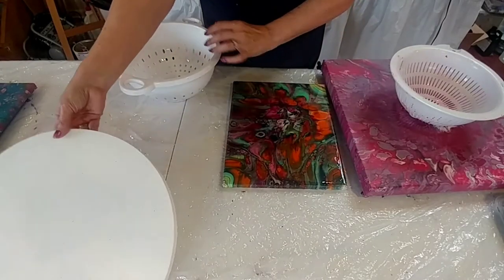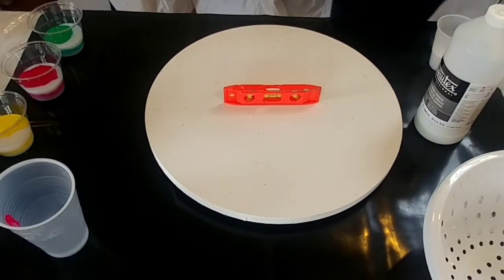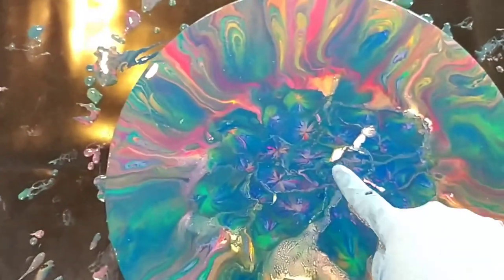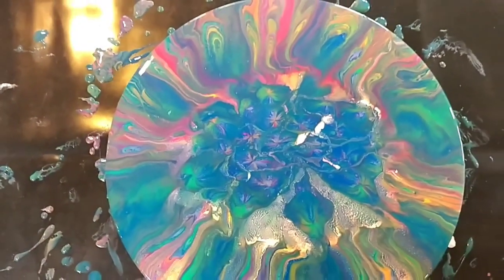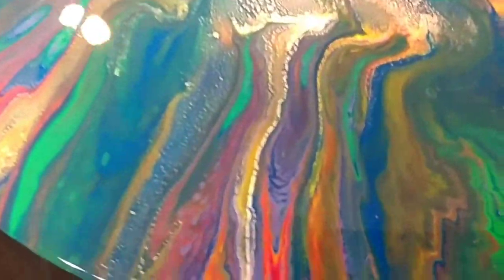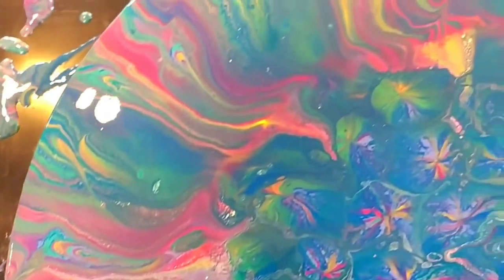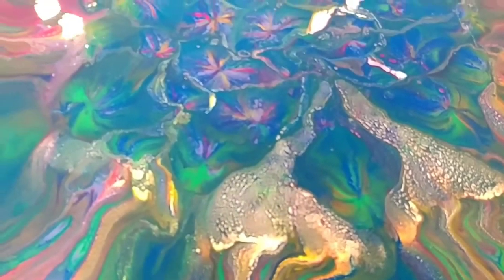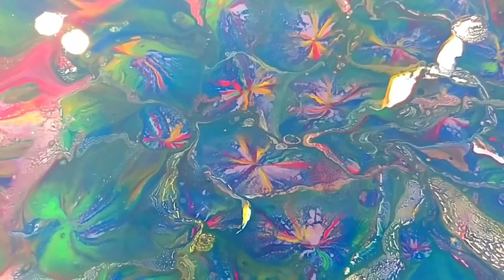Acrylic Colander Pour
I am using Liquitex pouring medium with craft paints. They did not mix well and gave me tons of chunks. Lesson learned. However, I decided to see what the result would be anyway. Here it is. Not too bad! and... the painting rocks in the end but I decided to paint over it because the blue took over as it dried.
This item is not available in my ETSY Art EmPOURium Shop.
I have follow up videos using this pre-made pouring medium and Liquitex paints with beautiful shiny finish results.

Flow Mix Recipe I Usually Use:
5.5 oz.  Elmer’s Glue All
1.5 oz. Floetrol  Flood
Links to Basic Tools I have purchased for my projects:
250 Clear Plastic Cups | 9 oz...
Liquitex Professional Flow Aid...
Elmer's Products, Inc E3860...
U.S. Art Supply Silicone Pouring...
FLOOD/PPG FLD6-04 Floetrol...
HUELE Assorted Colors Jumbo Push...
KobraTech Cell Phone Tripod Mount...
Red Devil 4718 3-Piece Plastic Knife Set